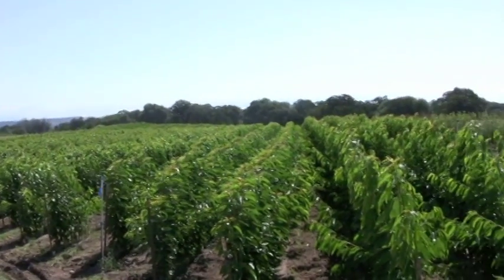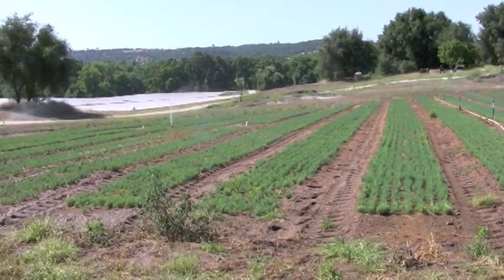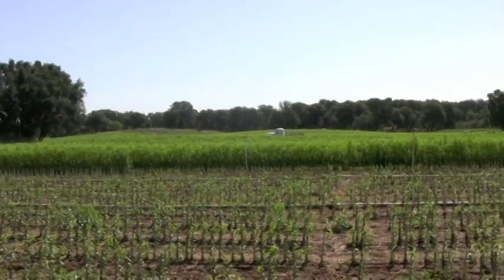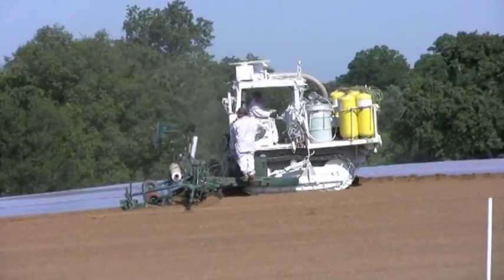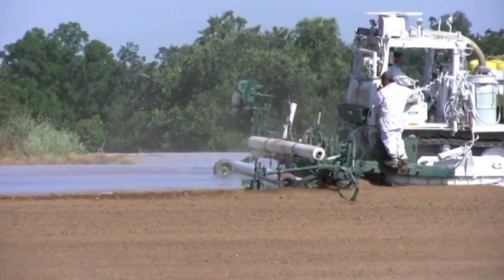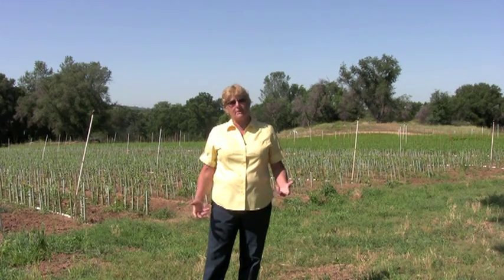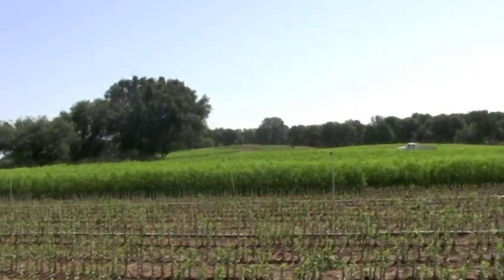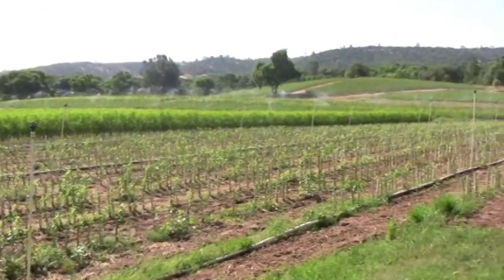Why Growers Fumigate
Nancy Fowler of Fowler Nurseries in Newcastle, Calif., talks about the benefits of using fumigants to eradicate the insects that feed on the root systems of plants, and the severe hardships that farmers would face if these crop protection tools are not available.